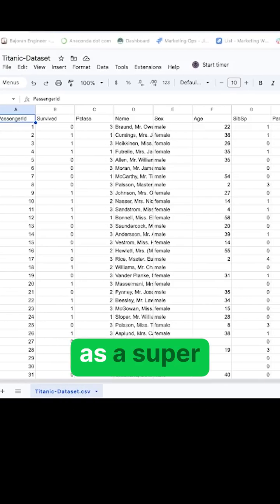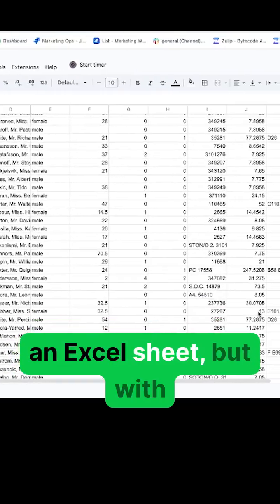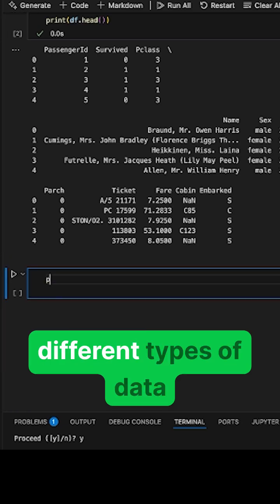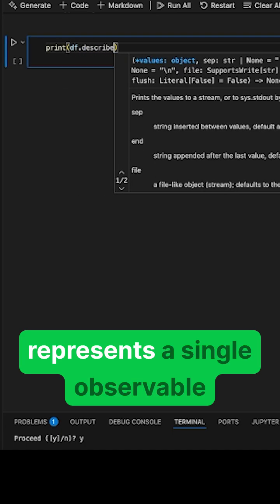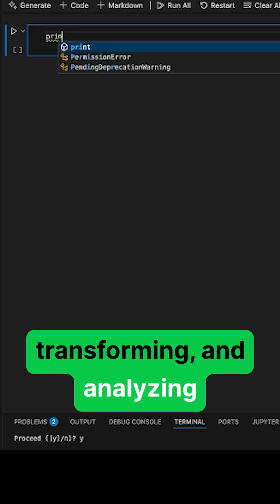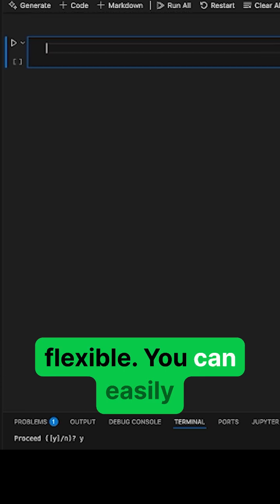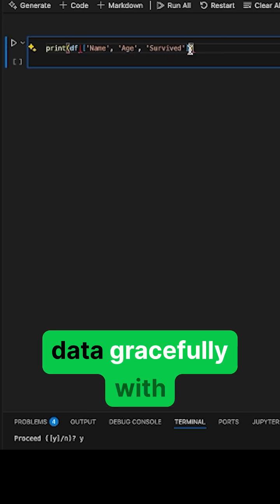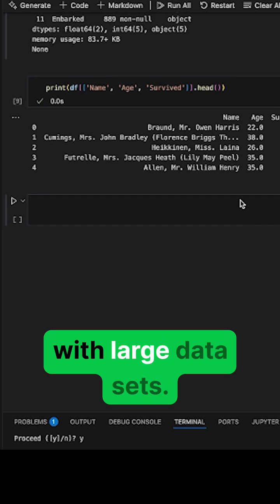What is a DataFrame? The Data Structure Every Pythonista Needs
Ever wondered what a DataFrame actually is? 📊 Think of it as a super-powered spreadsheet that makes data analysis intuitive and powerful. Learn why DataFrames are the backbone of data science, from their flexible structure that handles different data types to built-in methods that read like English (.query(), .groupby(), .merge()). Whether you’re using pandas in Python or R’s data.frame, mastering DataFrames transforms how you think about data, turning complex analysis into just a few lines of code!